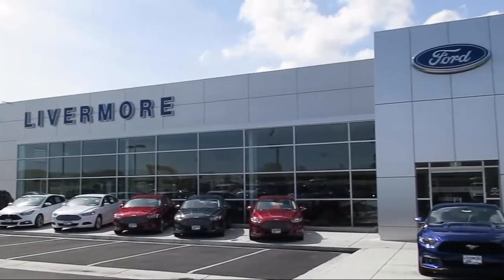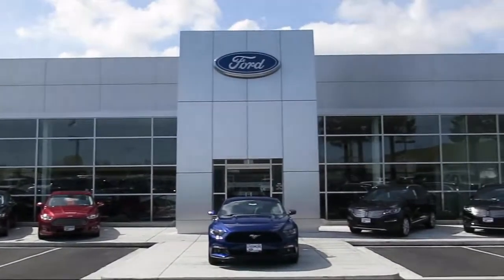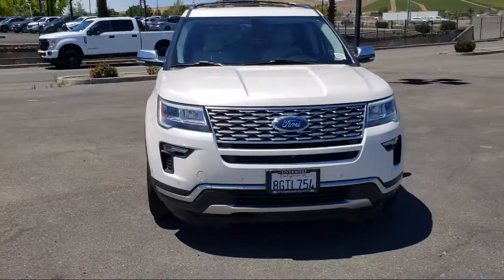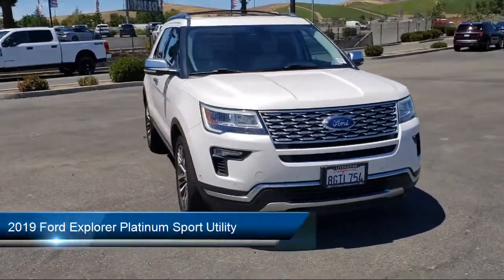2019 Ford Explorer Platinum Sport Utility Livermore Brentwood San Leandro Concord Tracy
2019 Ford Explorer Platinum Sport Utility Stock Number: L8728A Vin:1FM5K8HT3KGA42407.
Livermore Ford
2266 Kittyhawk Road